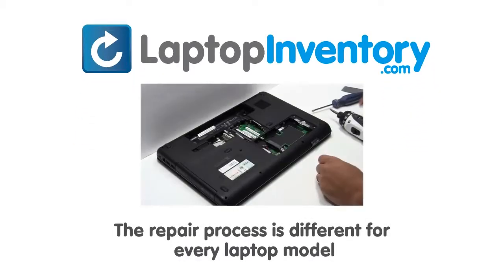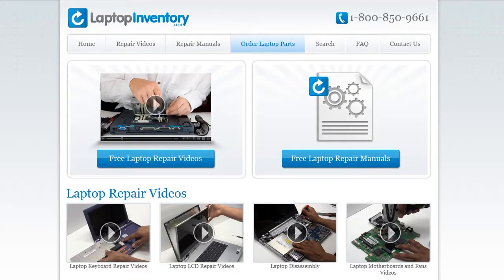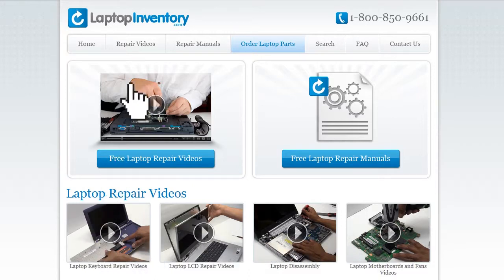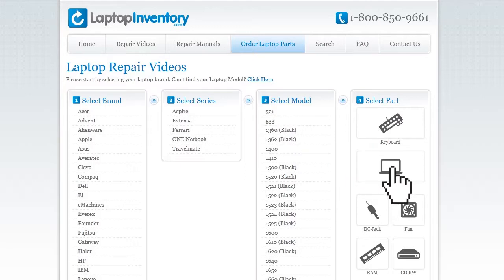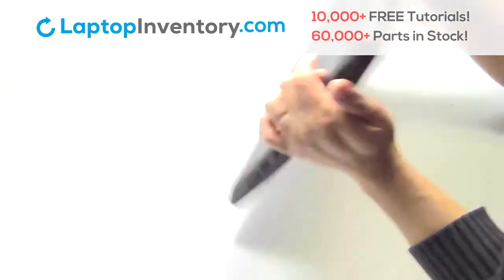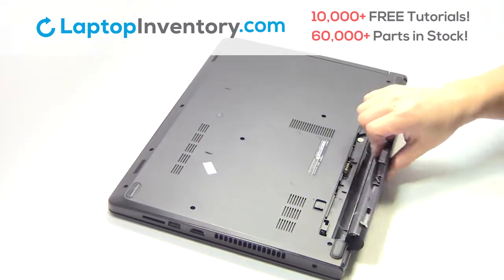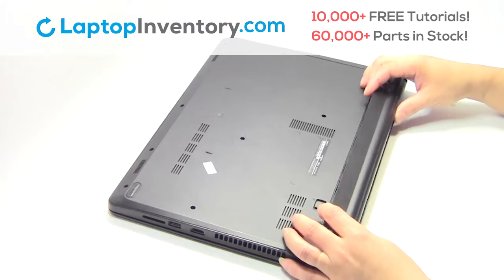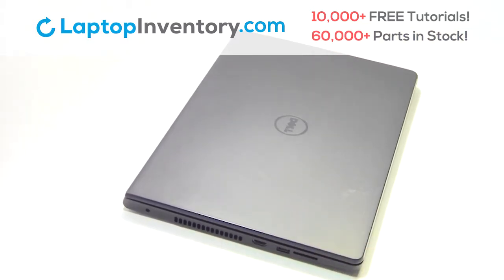How to replace Laptop Battery Dell Inspiron. Fix, Install, Repair 3551 5547 5548 5577 3542 MP-13N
Inspiron
15-5000
15 3542
15-3542
15-i5547
15-5547
15-3000
15 3000 Series
3543
MP-13N73US-442US
MP-13N7
CN-0KPP2C-65890-3CK
PK1313G1A00
NSK-LR0SC
CN-0KPP2C
0KPP2C
NSK-LR0SC01
15R(5521)
15R(5537)
INS15MD-3628S
INS15MD-2628L
INS15MD-1728S
INS15MD-3628L
INS15MD-1328L
INS15MD-1328S
INS15MD-2628S
INS15MD-1528L
INS15MD-3828T
INS15MD-3728S
INS15MD-1528S
INS15MD-3728L
INS15MD-1828T
MP-13N73US-442
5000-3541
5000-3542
3542
3541
15 3000
490.00H07.0L01
SG-63510-XUA
SN8235
466-11QF-A00
490.00H07.0L0A
G7P48
0G7P48
MP-13N83USJ698
PK1313G3B00
102-13N83LHC01
13N8UA149E
13N8UA149E1BW9
13N8-CD
PK1313G4A31
SG-63500-XUA
SN7234
NSK-LR0BC
NSK-LR0BC 01
NSK-LR0BC01
NSK-LR0BC-01
CN-0G7P48
PK1313G1B00
490.00H07.0A01

15-3542
15 3541
15-3551
15-3558
15-3878
MP-13N73US-442
MP-13N7
CN-0KPP2C
0KPP2C
43N-ESQ1-A00
3558
3551
15 3551
15 3558
V147225AS
V147225AS1
PK1313G2A00
490.00H07.0S01
153878
NSK-LR0SW 01
KPP2C
NSK-LR0SW
15-3567
3567
490.00H07.0L01
3588
15-3588
3580
15-3580
T79G

15-5548
15-5559
5577
I5548-I781TGSW8S-1
I5548-833SLV
I5548
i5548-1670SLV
5543
5545
15-5543
15-5545
15-5547
5551
5555
5558
15-5542
15-5551
15-5555
15-5558
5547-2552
CN-0KPP2C-75525
CN-0KPP2C
CN0KPP2C
0KPP2C
MP-13N73US-442
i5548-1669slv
5557
15R-5557
15-5557
15-5577
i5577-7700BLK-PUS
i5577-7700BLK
i5577
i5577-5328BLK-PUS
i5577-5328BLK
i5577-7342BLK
15-5749
5576
15-5576
i7577

15-7559
17-7557
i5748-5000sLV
I57485000SLV
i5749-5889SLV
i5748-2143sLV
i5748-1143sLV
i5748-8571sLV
17-5748
5748
17 5748
17 5749
5749
17-5755
17-5758
17-5749
0KPP2C
KPP2C
17 5755
17 5758
5758
5755
15-7599
15 7599
P26E
17-5000 P26E

17-5000 P26E
3550
15-3550
15-3570
15-3560
3570
3560

Vostro 15
3558
15-3558